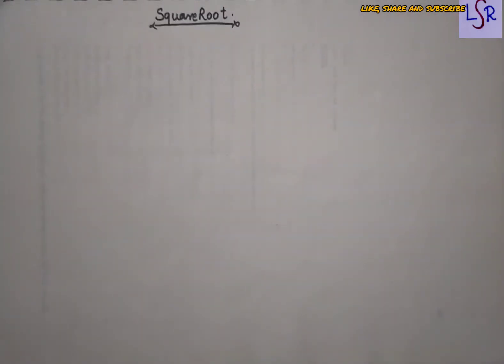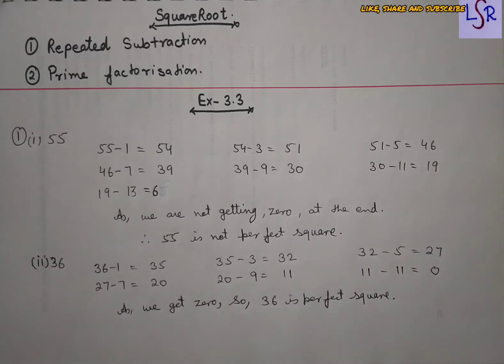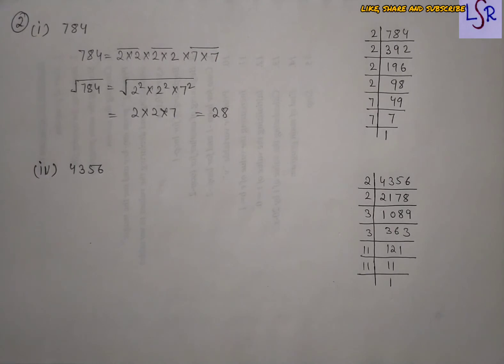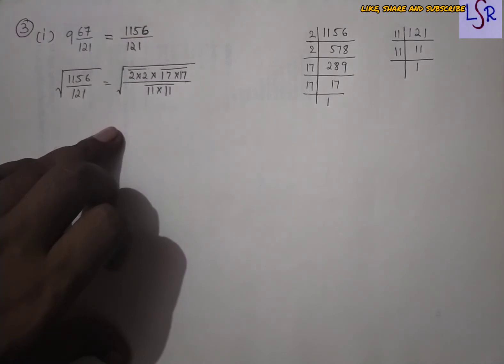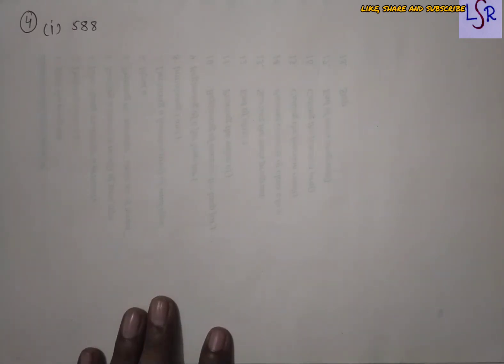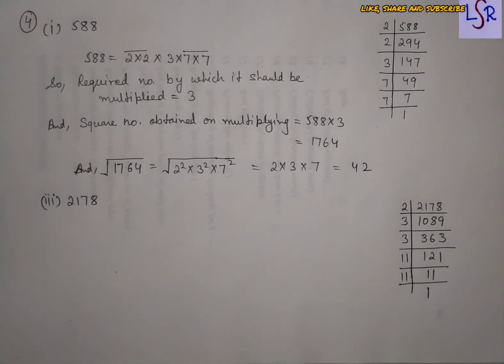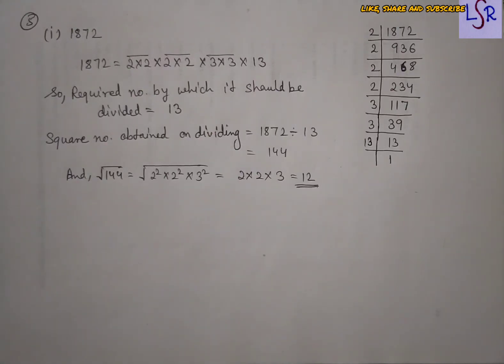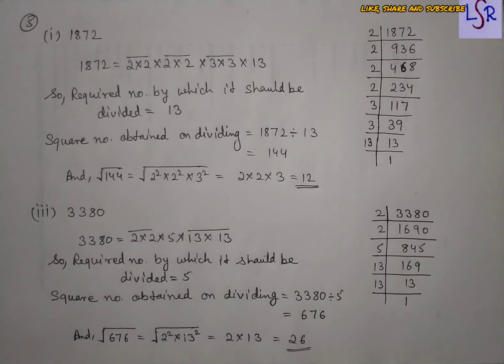CLASS 8, Squares and Square Roots, Prime factorisation, Exercise- 3.3, Part- 1,-by Roshan Sir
In this vedio we will learn to find square root of any square no. by repeated subtraction and prime factorisation method, we will also learn multiple or divide the given number by smallest no. to make them perfect square..

I have discussed few questions of each type, you try these and remaining questions